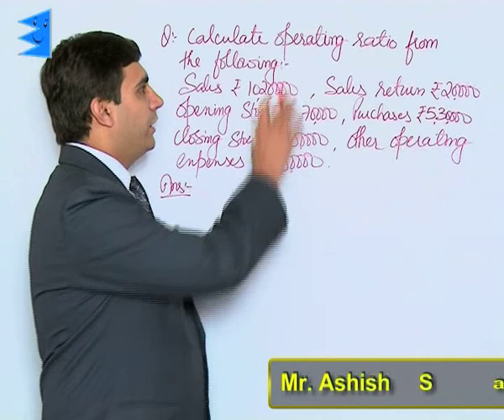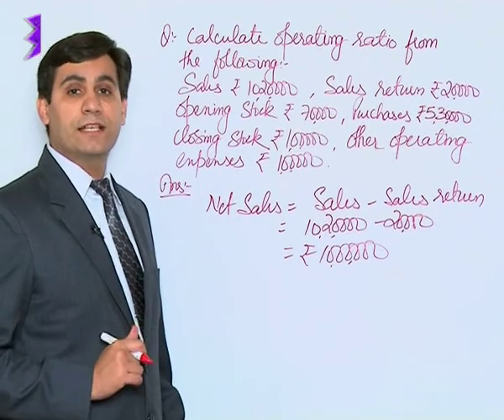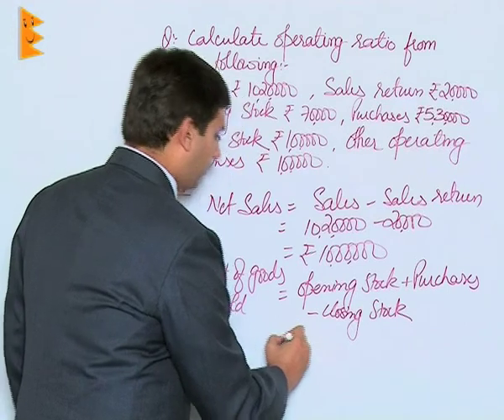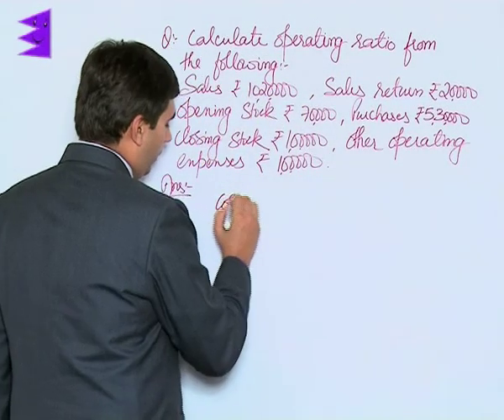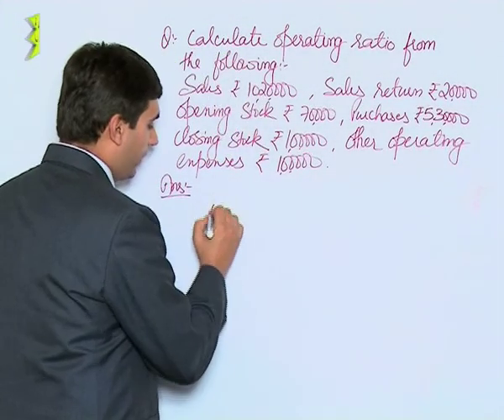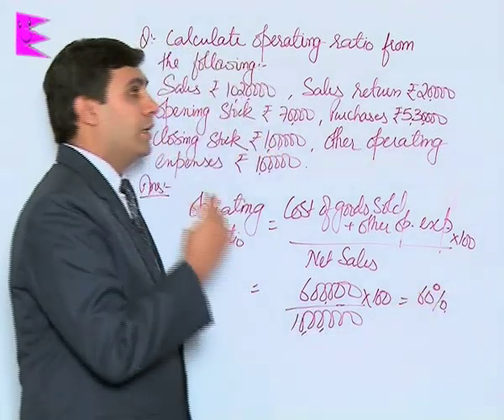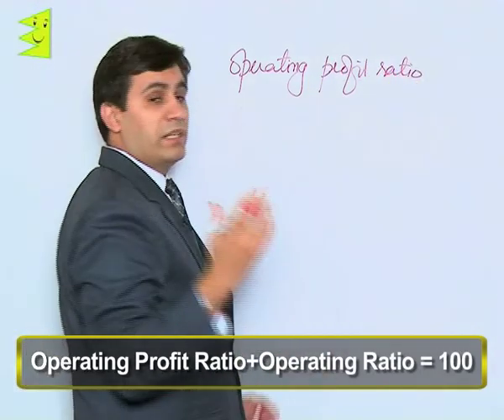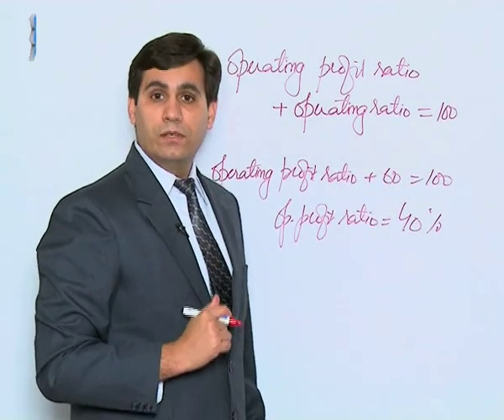CBSE CLASS 12 Accountancy Ratio Analysis Illustration-XIV |Extraminds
Topic: Illustration-XIV
Extraminds